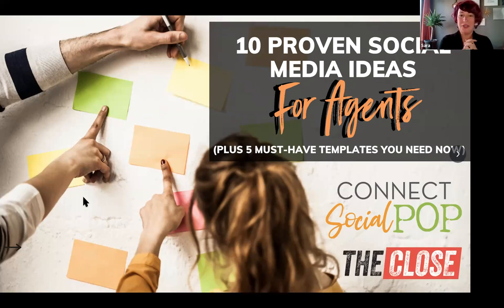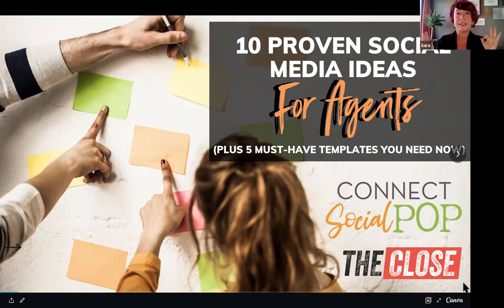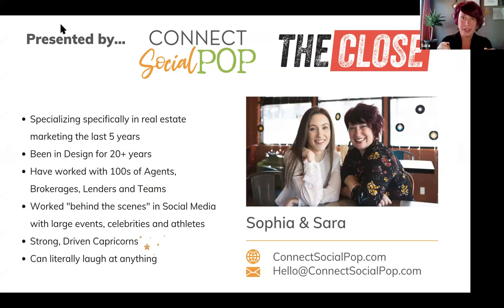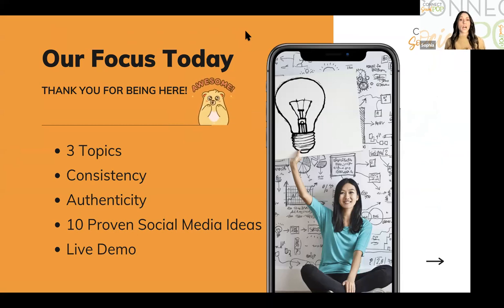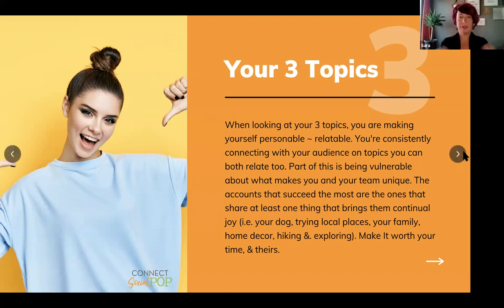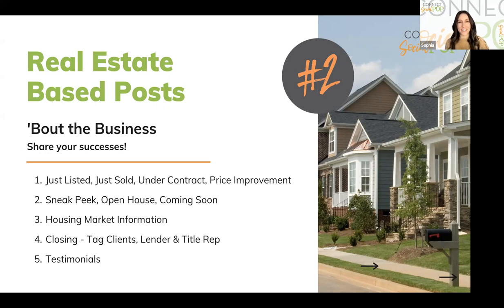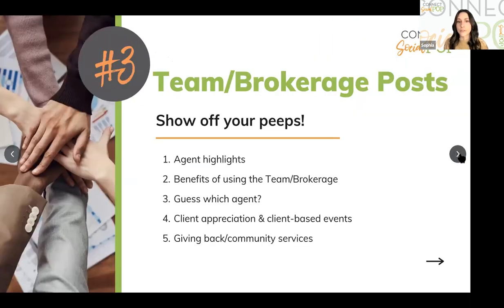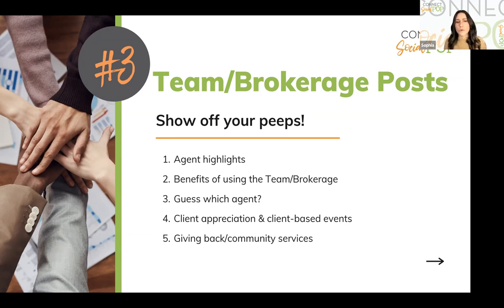10 Proven Social Media Templates for Real Estate Agents [Webinar]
In this webinar, we go over the top proven social media templates that agents can use again and again to build a memorable brand, farm their area, and grow their sphere on social media.

Real estate social media marketing experts, Sara & Sophia, will show you how to maximize your presence on Facebook & Instagram with these proven ideas. But be warned: we're going to have a lot of fun while doing so!

Want to join us at The Close Pro? We have a 4-module course that goes over these topics (and more!) in depth. You can get a special $100 discount

About The Close
The Close is a new kind of real estate site designed to give agents, teams, and brokerages actionable, strategic insight from industry professionals.  We cover real estate marketing, lead generation, technology, and team building strategies from the perspective of working agents and brokers who want to take their business to the next level.